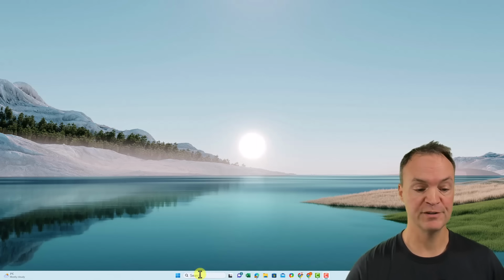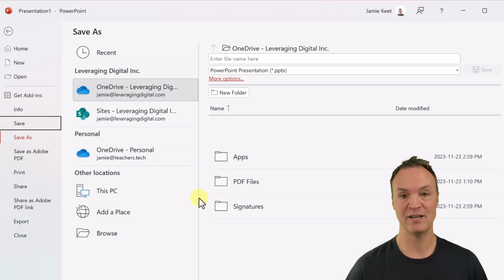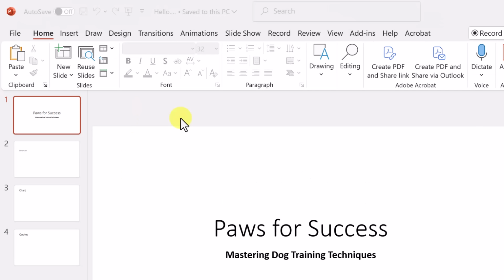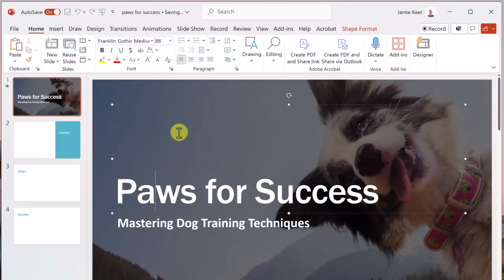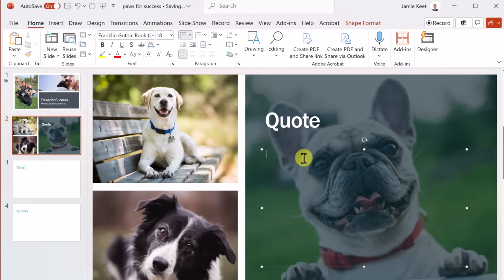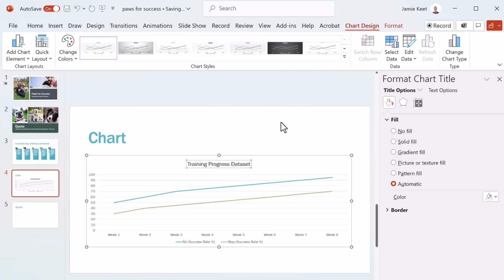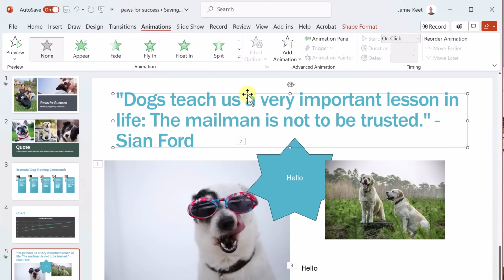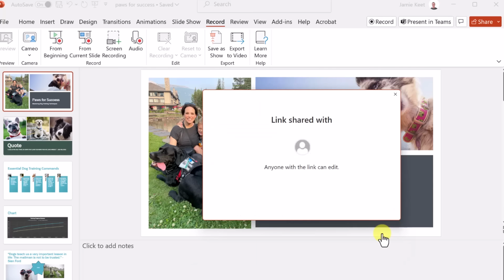How to use PowerPoint: A Beginner's Step-by-Step Tutorial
Welcome to the comprehensive guide for how to use PowerPoint for beginners! This step-by-step tutorial is designed to transform you from a novice to a proficient user of Microsoft PowerPoint. Whether you're preparing for a business presentation, academic lecture, or personal project, this video covers all the essential skills you need. We start from the basics and gradually move to advanced features, ensuring a solid understanding of PowerPoint's capabilities.

0:00 Introduction to PowerPoint for Beginners
0:30 Step-by-Step: Opening PowerPoint
1:30 Understanding Different PowerPoint Views
3:47 How to Start a Blank Presentation
4:15 Navigating Tabs and the Ribbon in PowerPoint
5:30 Saving Your Work: PowerPoint Basics
6:38 How to Add and Customize Slides
9:29 Effective Techniques for Adding Titles to Slides
10:05 Tips for Moving and Organizing Slides
12:00 Using the Design Tab to Enhance Your Presentation
15:33 Customizing Fonts for Better Presentation
16:57 Adding and Editing Images in Slides
18:03 Applying Effects to Images in PowerPoint
19:32 How to Remove Image Backgrounds
21:03 Leveraging Designer Suggestions in PowerPoint
22:10 Incorporating SmartArt Graphics
25:28 Inserting Charts for Data Visualization
27:57 Adding Textboxes and Shapes
29:07 Working with Layers: Organizing Objects
30:07 Bringing Slides to Life with Animations
32:30 Smooth Transitions Between Slides
33:30 Tips for Presenting Your PowerPoint Effectively
35:21 Utilizing Notes in PowerPoint Presentations
36:02 Recording Your Presentation as a Video
36:54 Sharing and Collaborating on PowerPoint

Join us in this tutorial and discover the power of PowerPoint. You'll learn through easy-to-follow steps and practical examples, gaining confidence and proficiency in creating outstanding presentations.